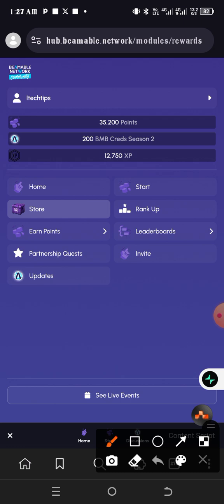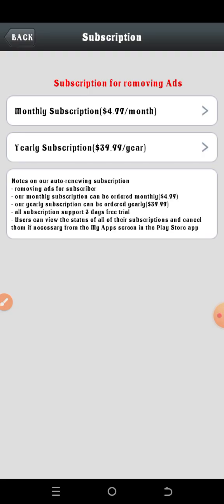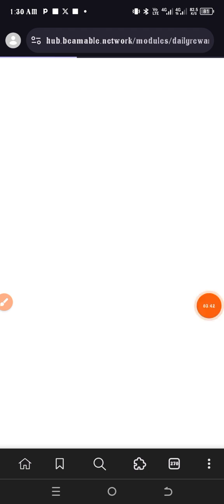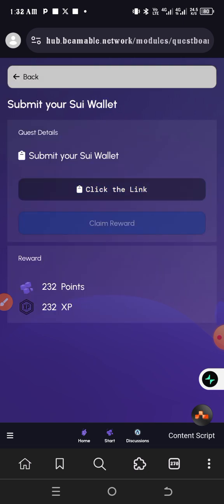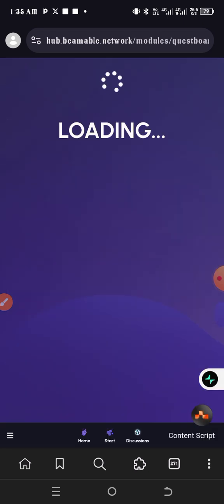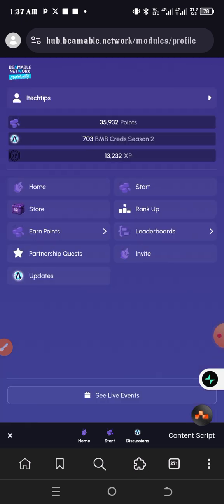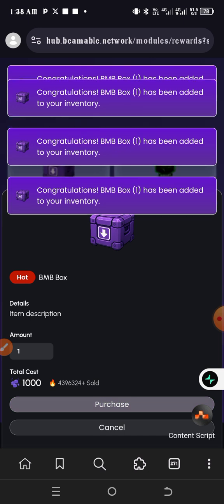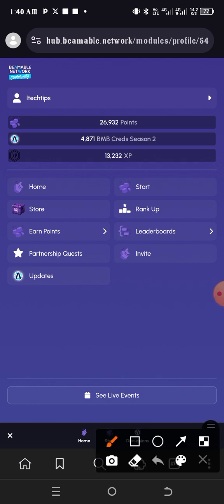How To Login and Submit Sui Wallet On Beamable Network| Complete More Tasks Easy Airdrop tutorial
*Beamable Submit SUI Address*🔥

New user can join. Alot of updates still choke there

Use this VPN and change the location to Japan or Canada(use the last one here)